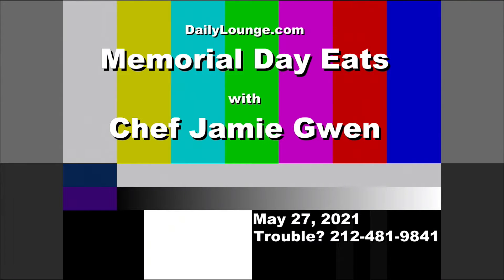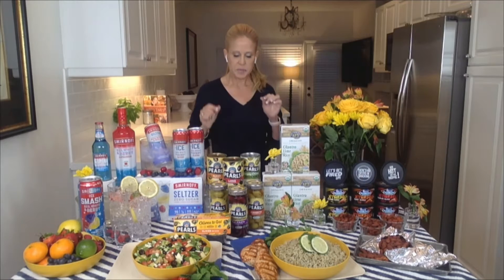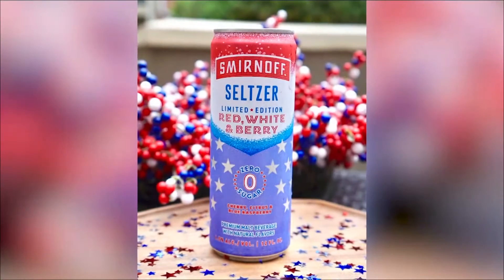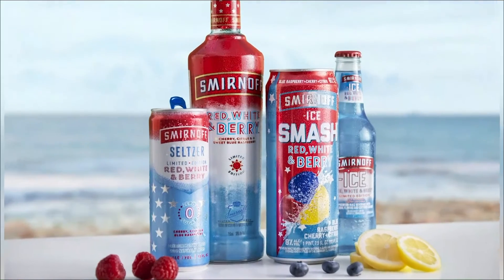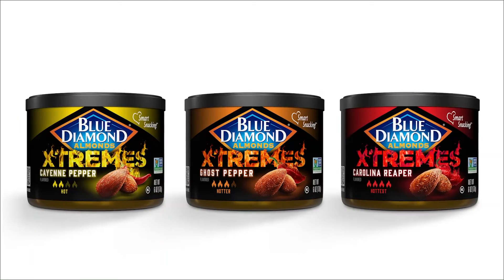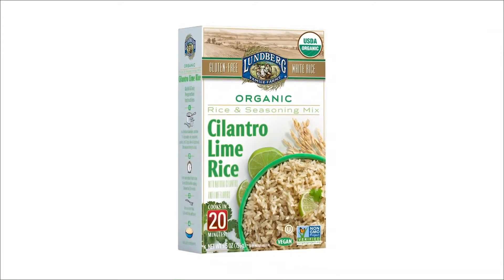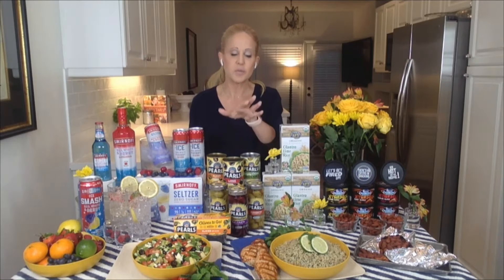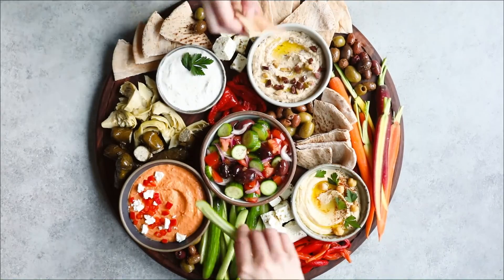Memorial Day Entertaining with Chef Jamie Gwen - WSAZ